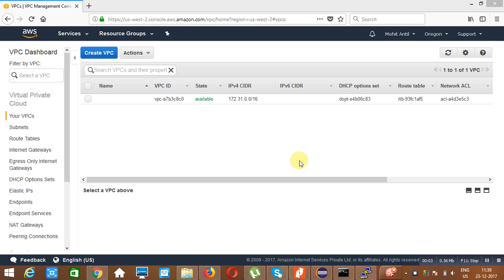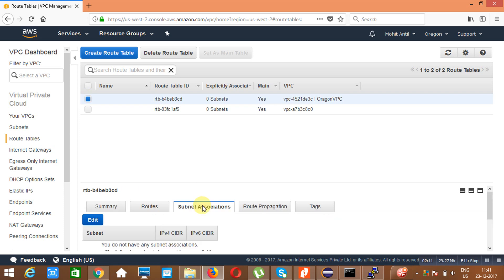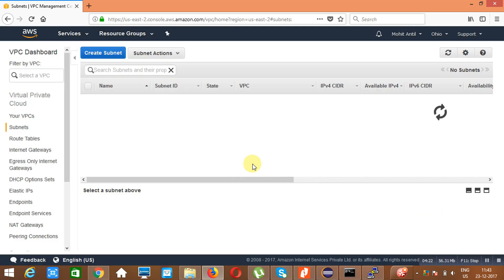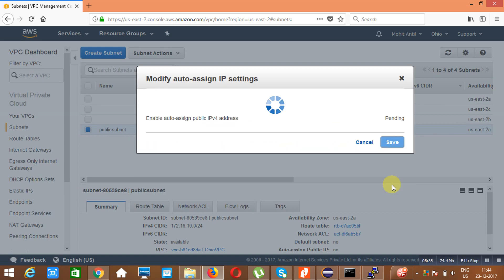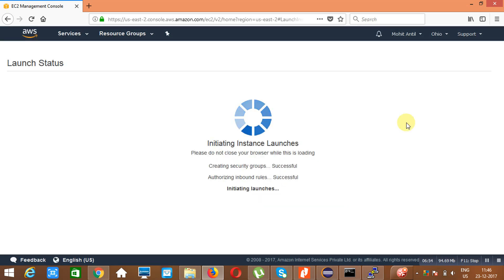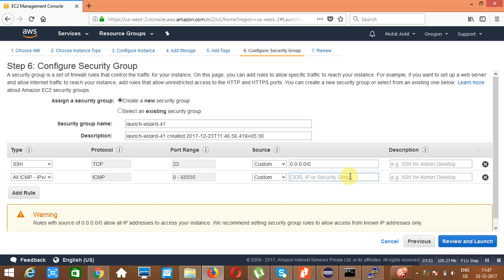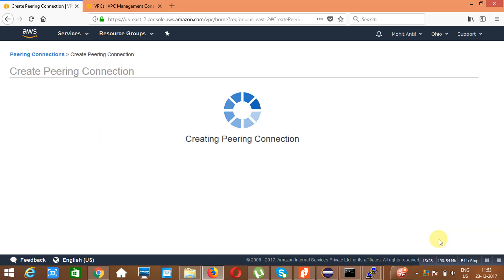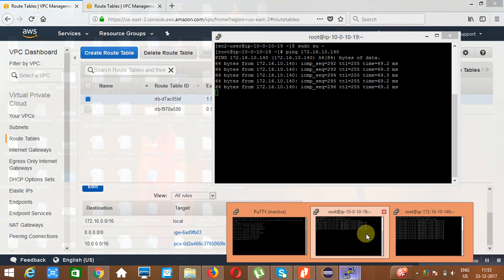AWS Amazon Cross Region VPC Peering | Amazon Web Services Tutorial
We are covering VPC Peering across 2 different AWS regions, with a DEMO. This is a new feature launched sometime back by AWS.

# When to do VPC Peering
# Restrictions, concept and demo for VPC Peering in AWS
# AWS Virtual Private Cloud (VPC)
# Public and Private Subnets
# AWS private subnet
# VPC configuration
# VPC Peering
# AWS VPC best practices
# Route Tables - Main and Custom
# Internet Gateway
# NAT Gateway
# Amazon EC2 Instance creation
# VPC in AWS
# AWS VPC pricing